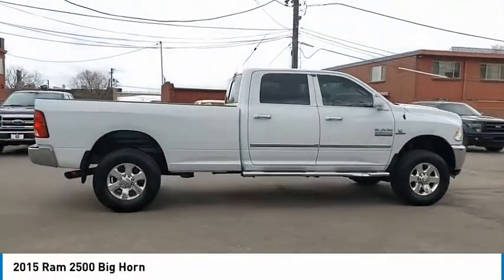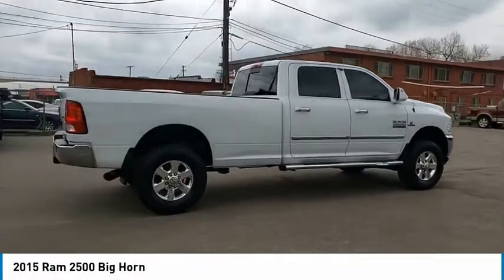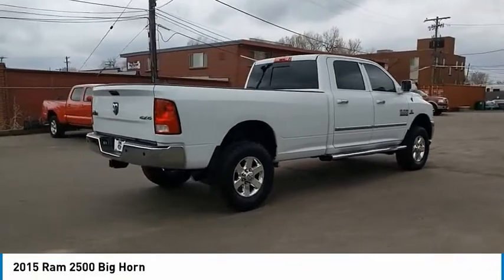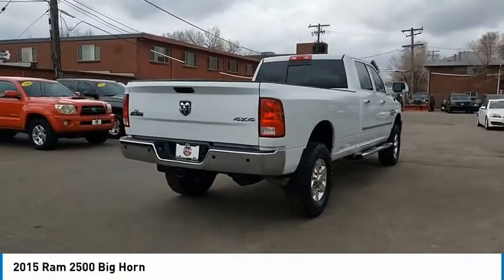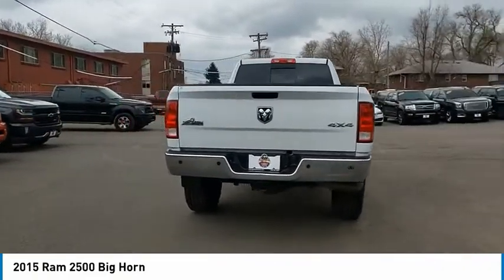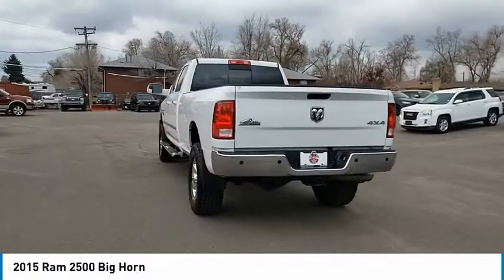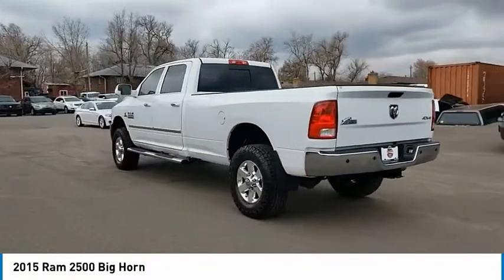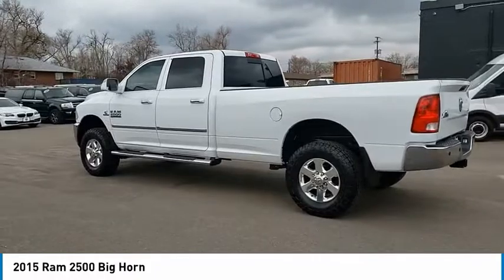2015 Ram 2500 Lakewood Co G3711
7999 West Colfax Ave.

*Equipment*Keep your hands warm all winter with a heated steering wheel in this Ram 2500 . Protect this vehicle from unwanted accidents with a cutting edge backup camera system. with XM/Sirus Satellite Radio you are no longer restricted by poor quality local radio stations while driving this model. Anywhere on the planet, you will have hundreds of digital stations to choose from. Start the Ram 2500 from inside with remote start. Good News! This certified CARFAX 1-owner vehicle has only had one owner before you. This vehicle shines with clean polished lines coated with an elegant white finish. The Ram 2500 has a 6.7 liter Straight 6 Cylinder Engine high output engine. This unit has four wheel drive capabilities. Anti-lock brakes will help you stop in an emergency. Easily set your speed in the vehicle with a state of the art cruise control system. Increase or decrease velocity with the touch of a button.*Packages*5TH WHEEL/GOOSENECK TOWING PREP GROUP. COLD WEATHER GROUP: Engine Block Heater; Winter Front Grille Cover. COMFORT GROUP: Heated Steering Wheel; Heated Front Seats; Leather Wrapped Steering Wheel. HEAVY DUTY SNOW PLOW PREP GROUP. LUXURY GROUP: Comfort Group; Heated Steering Wheel; Heated Front Seats; Leather Wrapped Steering Wheel; Exterior Mirrors w/Supplemental Signals; Rear Dome w/On/Off Switch Lamp; Underhood Lamp; Steering Wheel Mounted Audio Controls; Exterior Mirrors Courtesy Lamps; Glove Box Lamp; Rear View Auto Dim Mirror w/Microphone; Auto Dim Exterior Mirrors; Universal Garage Door Opener; Power Folding Mirrors; Power Heated Fold-Away Mirrors; Auto Dim Exterior Passenger Mirror; Sun Visors w/Illuminated Vanity Mirrors; Electroluminescent Instrument Cluster; Overhead Console w/Garage Door Opener. QUICK ORDER PACKAGE 2FZ BIG HORN: Engine: 6.7L I6 Cummins Turbo Diesel; Transmission: 6-Speed Automatic (68RFE); Storage Tray; Leather Wrapped Steering Wheel; Underhood Lamp; Steering Wheel Mounted Audio Controls; Bright/Bright Billets Grille; Front Armrest w/Cupholders; Big Horn Regional Package; Big Horn Badge. 220 AMP ALTERNATOR. 9 AMPLIFIED SPEAKERS W/SUBWOOFER. CHROME BODYSIDE MOLDING. ENGINE BLOCK HEATER. FRONT & REAR RUBBER FLOOR MATS. PARKSENSE REAR PARK ASSIST SYSTEM. PARKVIEW REAR BACK-UP CAMERA. POWER FOLDING BLACK TRAILER TOW MIRRORS. RADIO: UCONNECT 8.4AN AM/FM/SXM/HD/BT/NAV. SECURITY ALARM. TRANSFER CASE SKID PLATE SHIELD. WHEELS: 18 X 8.0 POLISHED FORGED ALUMINUM. Equipment listed is based on original vehicle build. Please confirm the accuracy of the included equipment by calling the dealer prior to purchase.